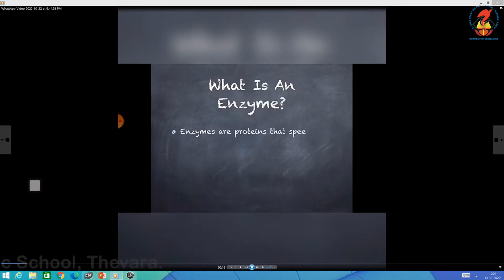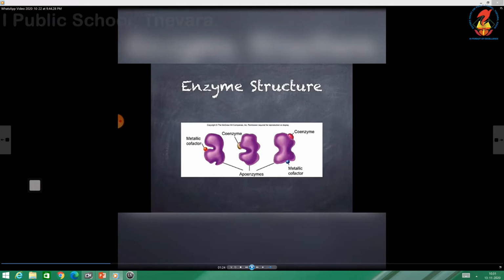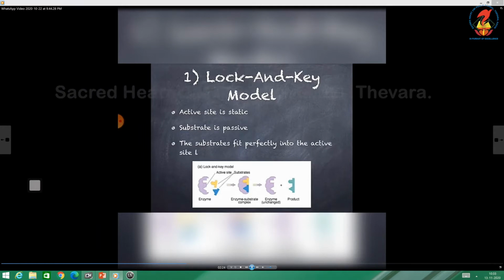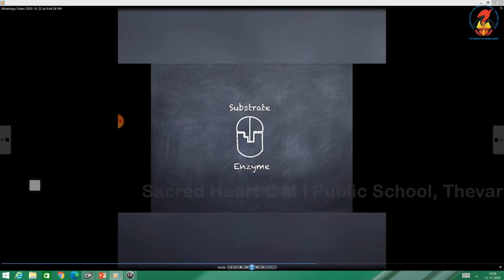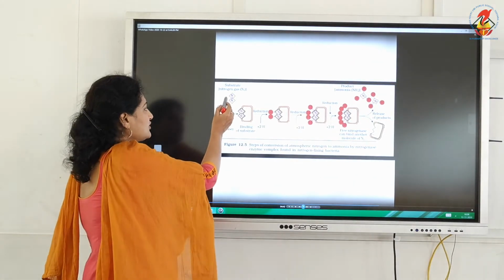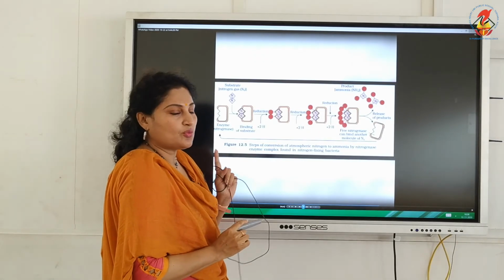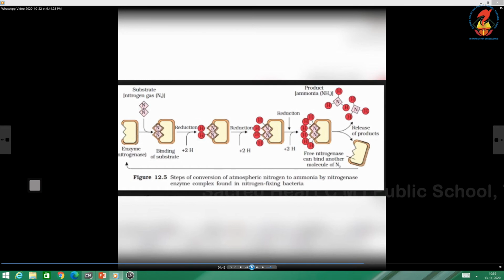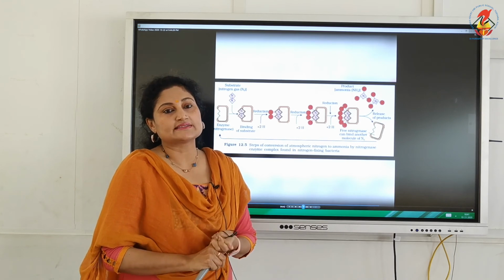Bio11 Chapter 09 Bio Molecules Video 04 Enzyme Structure & Function